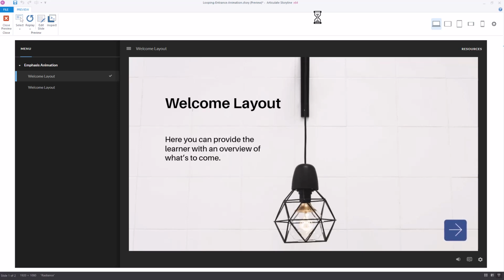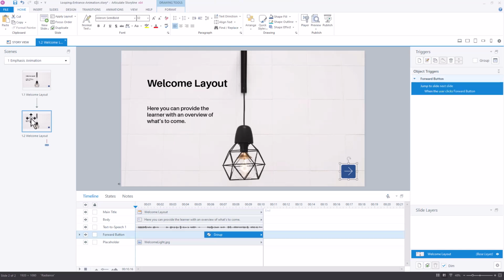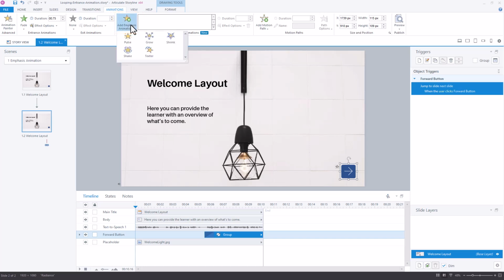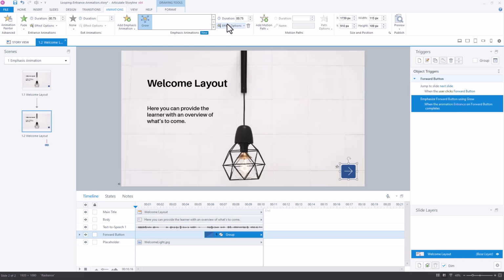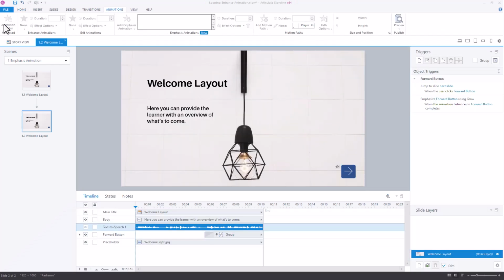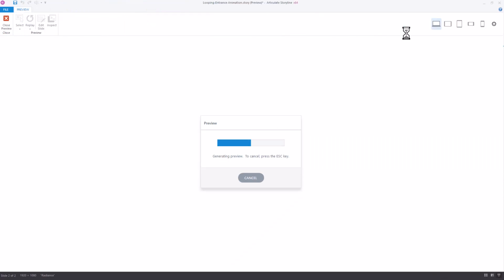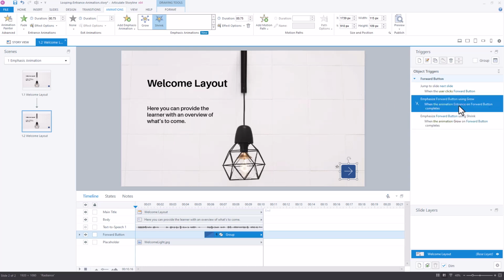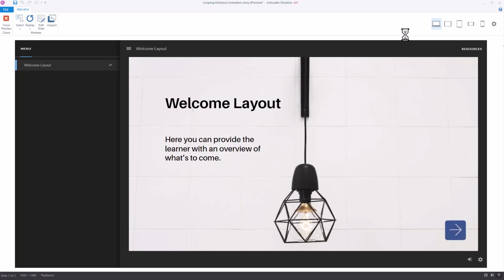How to Loop Emphasis Animations in Articulate Storyline 360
Looping emphasis animations in Storyline creates a seamless, nonstop animation. In this video, we'll show you how to add an emphasis animation that continuously repeats.